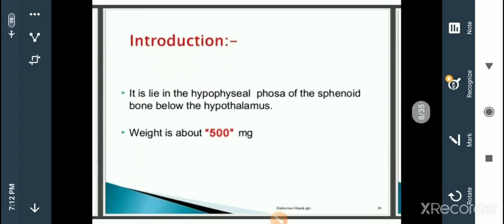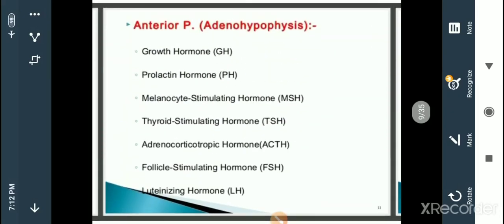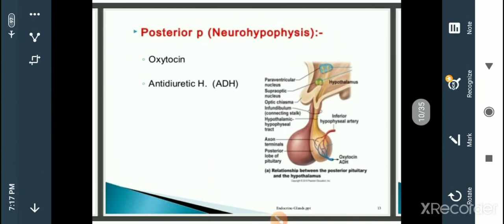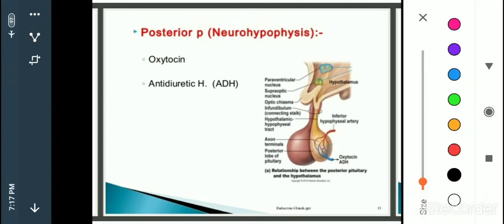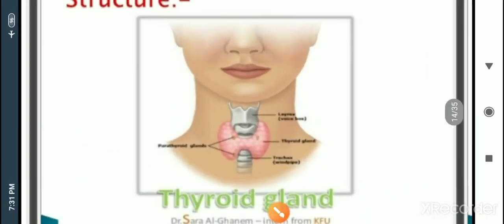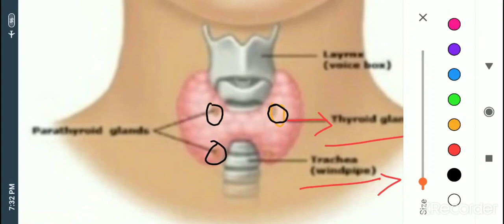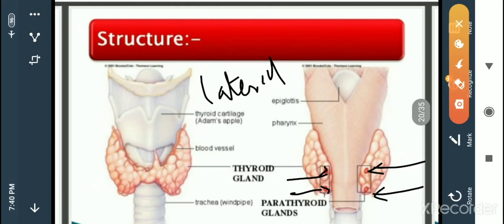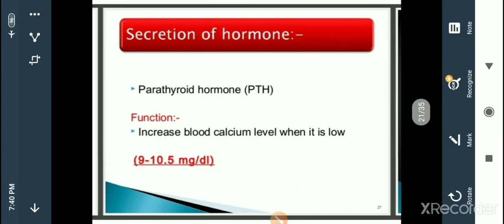Endocrinology part -2